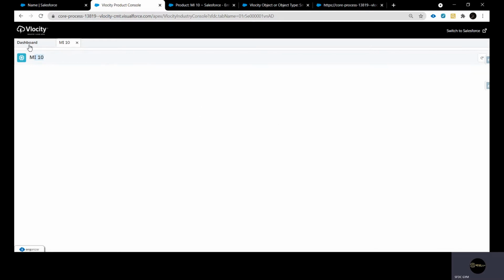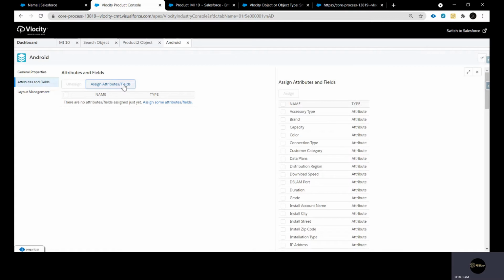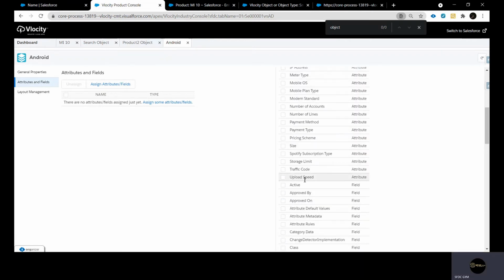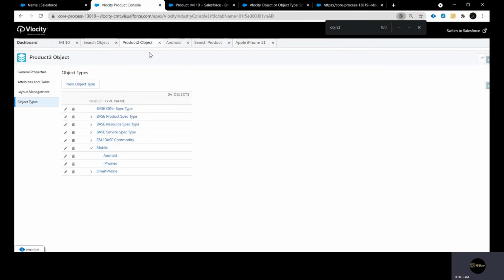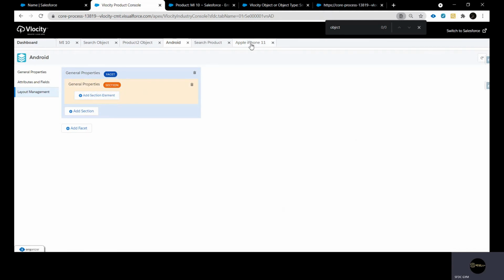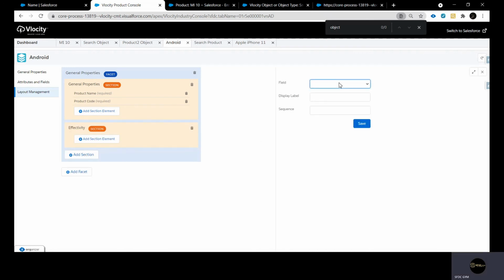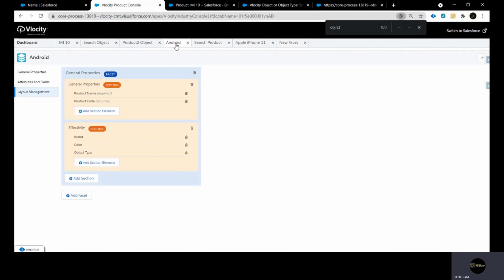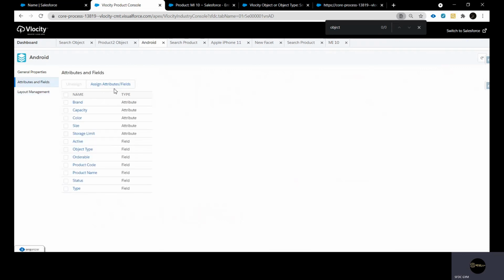Vlocity Product Console (EPC) - Part 4 | Layout Management | Create Layout for your Product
We provide salesforce training (Vlocity, CPQ, Aura, LWC, Admin, Development, etc )and JOB Assistance to freshers and experienced professionals.

to enroll for Vlocity Live Classes